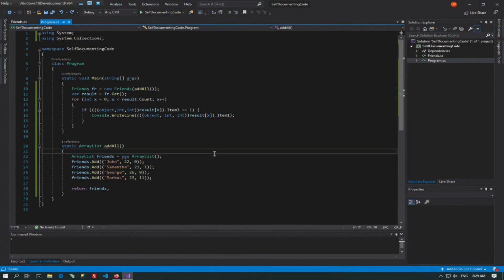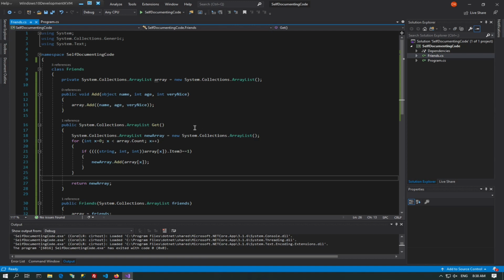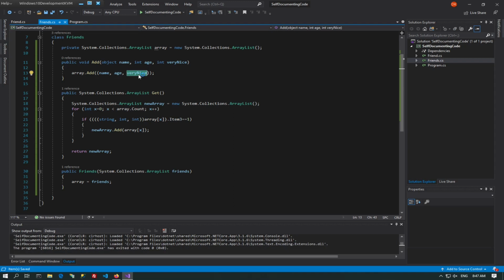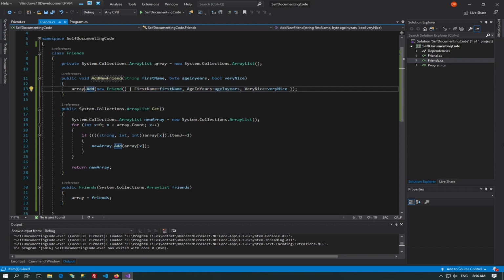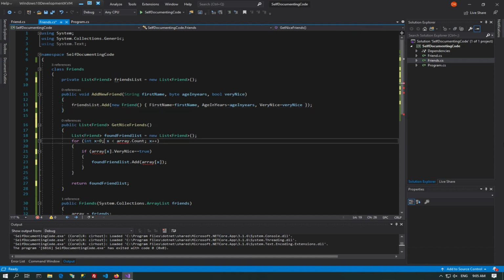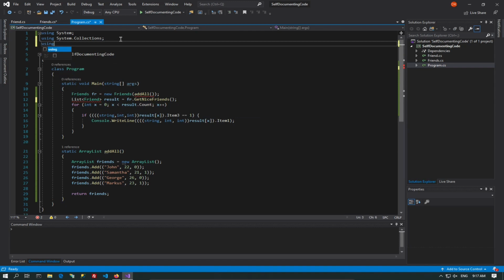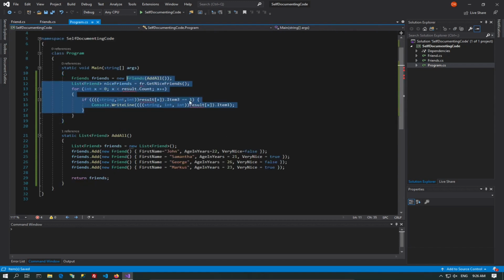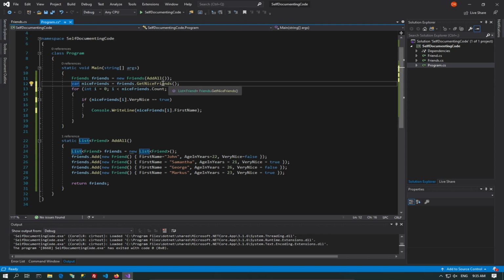Part 11 - Self documenting code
How to code in C# neatly, but these principles apply to all languages.
The correct naming conventions applied and proper data type usage can greatly enhance the readability of your code.
This leads to better understanding of what the code does and how to later make needed changes to it.
Well written code is always a sign of a well versed developer.